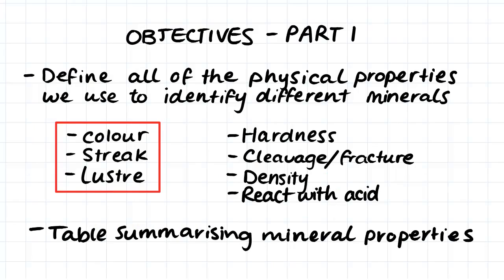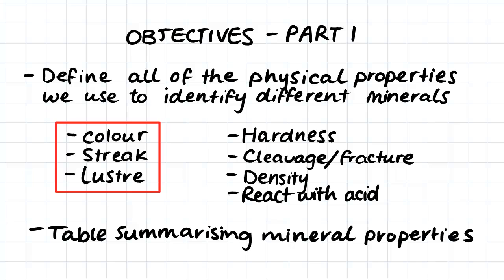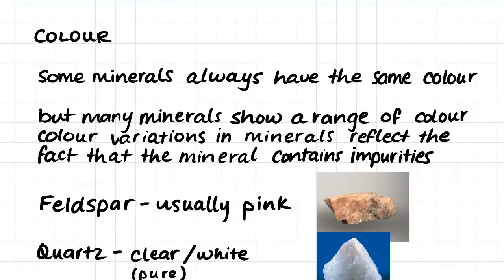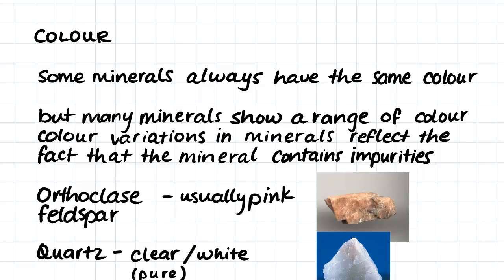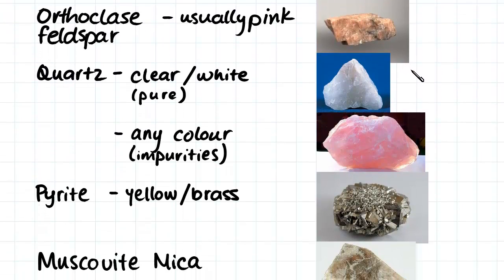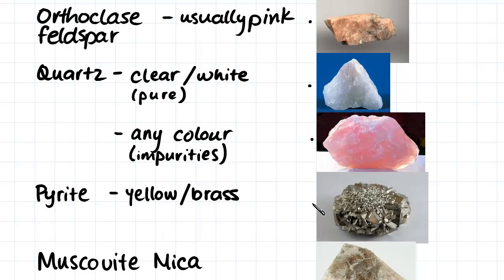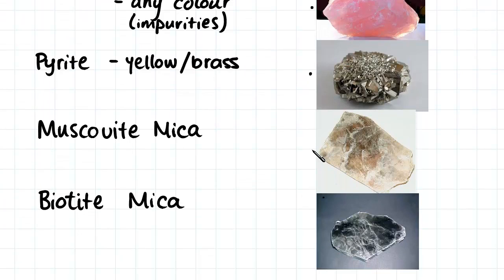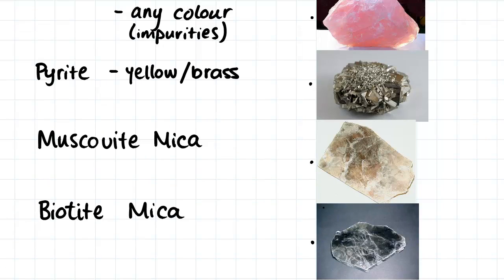Mineral Properties – Colour, Streak, Lustre | Geology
For more FREE video tutorials covering Mineral Properties, Identifying Minerals and Geology

In this video we look at the mineral properties we use to identify minerals. These properties include mineral colour, streak, lustre, hardness, cleavage, fracture, density and the minerals reaction to acid. In this video we specifically look at the colour, streak and lustre of minerals. Lustre is usually described as metallic, submetallic, glassy, earthy or dull.

These videos are part of a topic on in identification and classification of different mineral types. In these videos we will look at different mineral properties and then classify many example mineral samples.